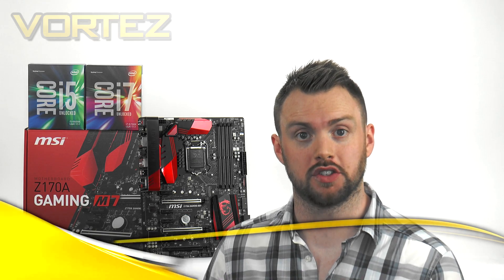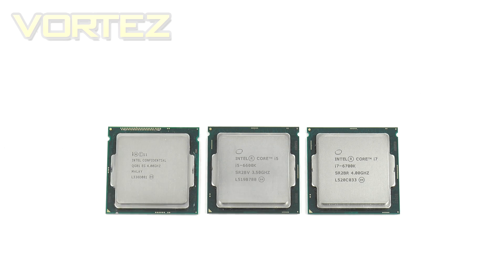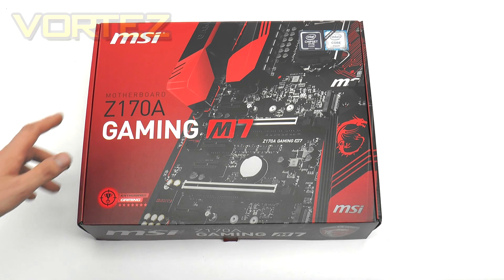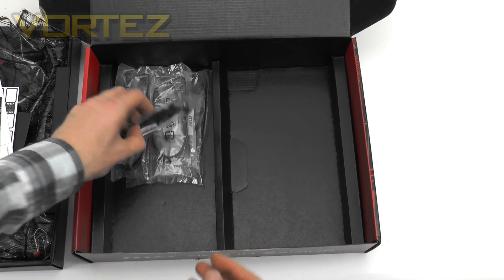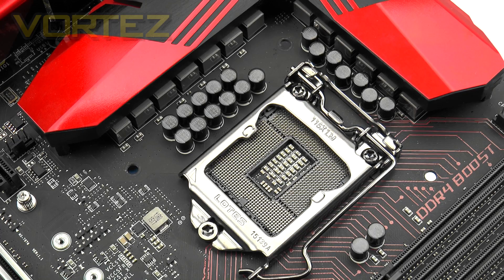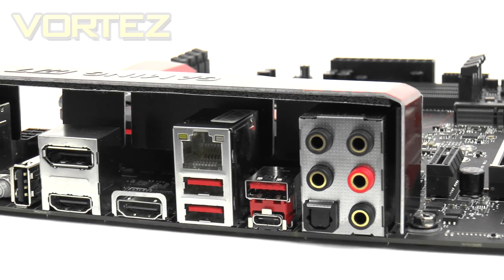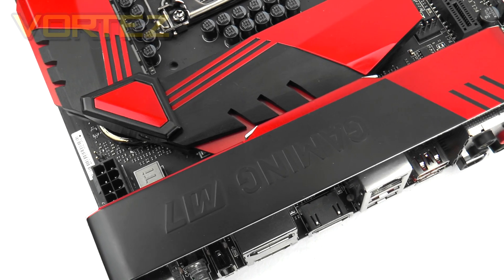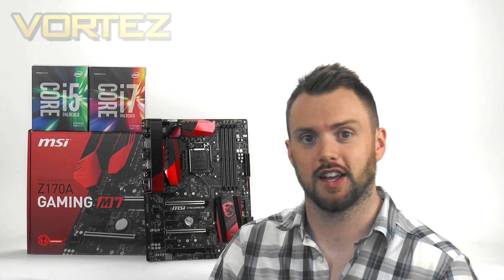Intel Skylake 6600K + 6700K + MSI Z170A-GAMING M7 Review [HD]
Video review of Intel Skylake CPUs and MSI Z170A Gaming M7. Full Reviews: